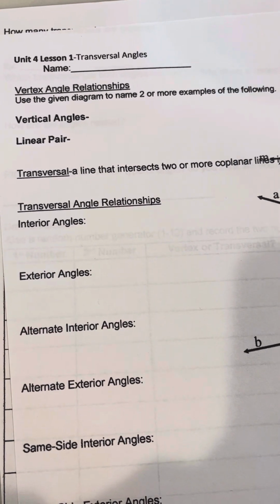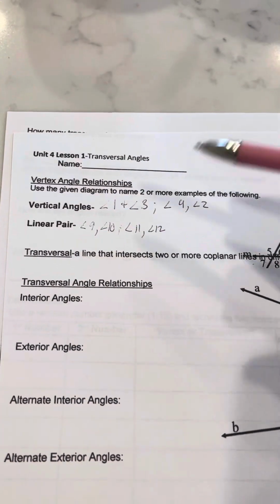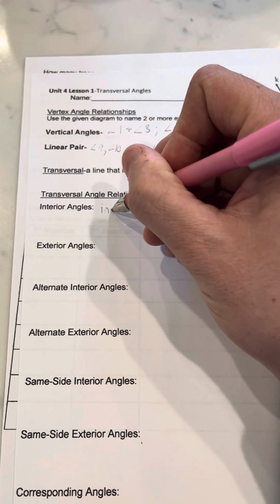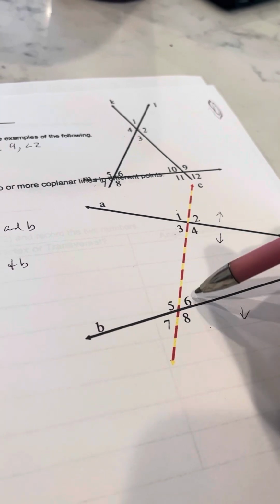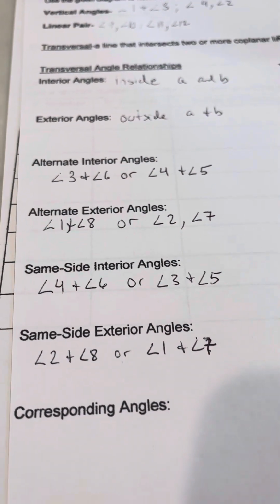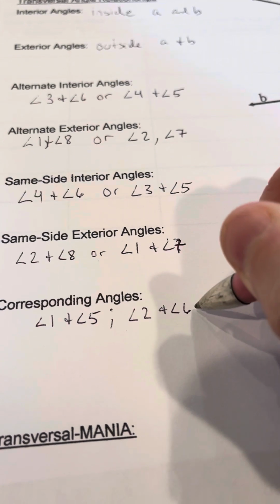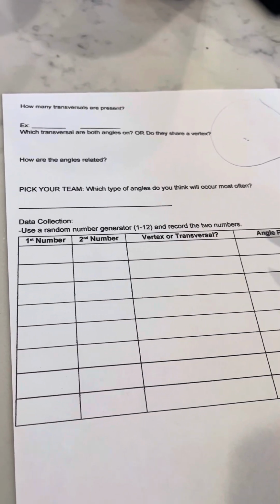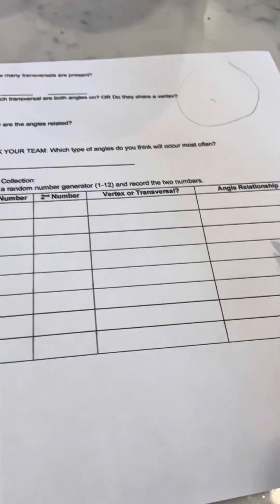Transversal Angle Relationships